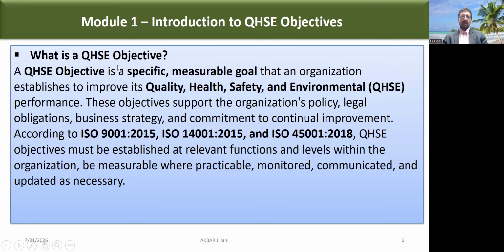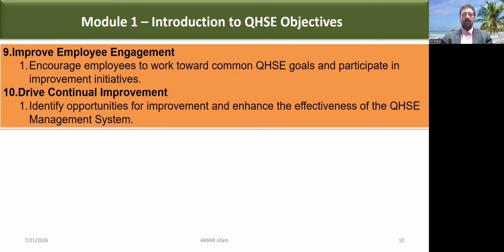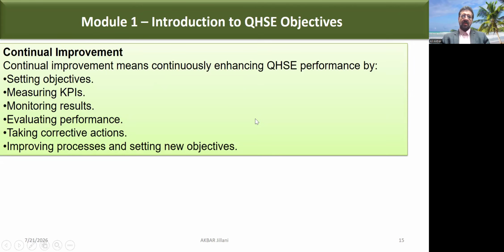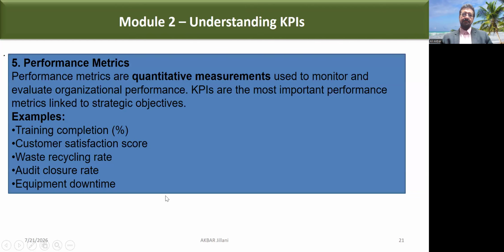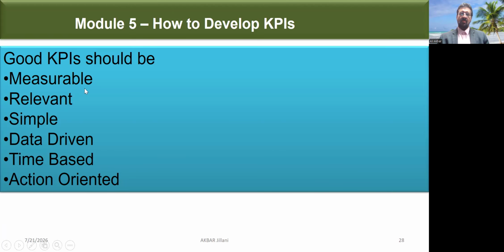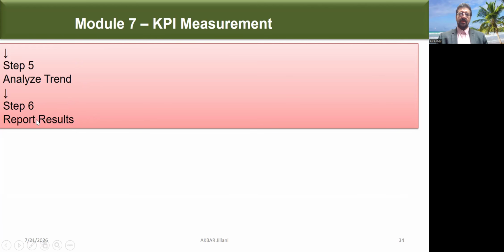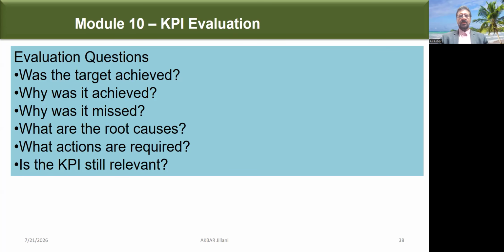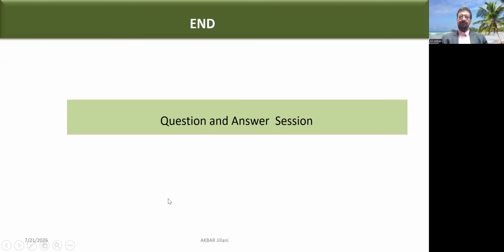How to Develop & Evaluate QHSE,Objectives,Targets and KPIs | ISO 9001, 14001, 45001 & ADOSH-SF GIC1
This comprehensive training course provides participants with the knowledge and practical skills required to develop, implement, monitor, and evaluate Key Performance Indicators (KPIs) that align with organizational goals and strategic objectives. The course explains the relationship between objectives and KPIs, the characteristics of effective SMART KPIs, and the difference between leading and lagging indicators. Participants will learn how to establish meaningful performance measures, set realistic targets, collect and analyze performance data, evaluate KPI results, and implement corrective actions to drive continual improvement. Through practical examples, case studies, and hands-on exercises, participants will gain the confidence to design and manage KPI systems that improve organizational performance, support informed decision-making, and enhance accountability across all functions, including Quality, Health, Safety, Environment (QHSE), operations, and business management.
Target Audience:
• QHSE Managers and Officers
• Department Managers and Supervisors
• Team Leaders
• HR and Performance Management Personnel
• Internal Auditors
• Operations Managers
• Project Managers
• Anyone responsible for monitoring and improving organizational performance.
What is Key Performance Indicators (KPI) ? | How to Develop Key Performance
Digital E-Learning
Indicators ?

What are HSE Objectives, Targets & KPIs Explained (The Ultimate Guide)NEBOSH IGC-IG1-Element no-2.05